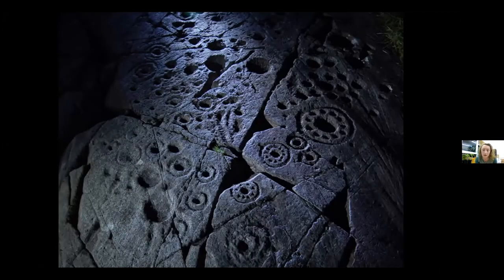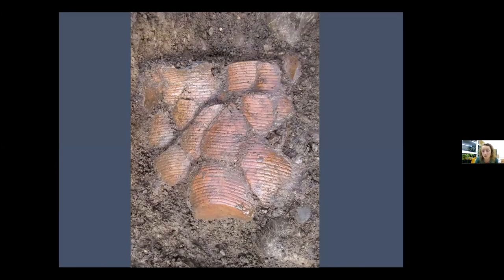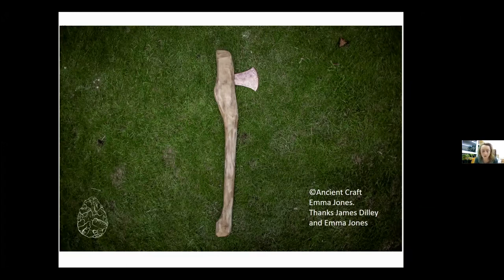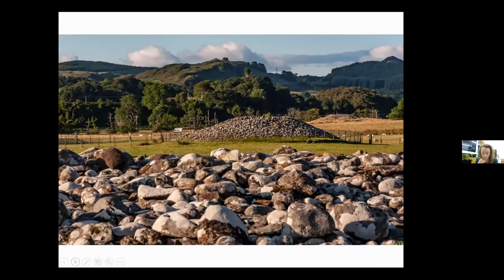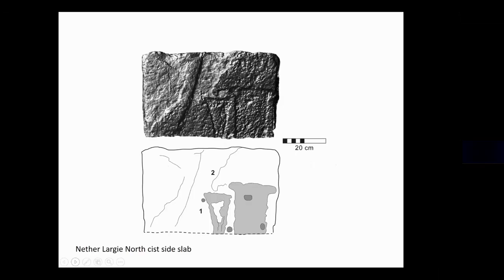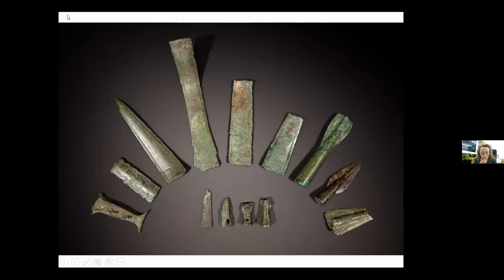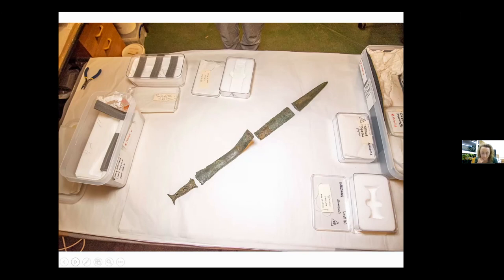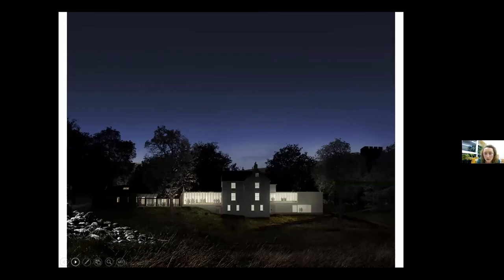All that Glitters is Not Gold! Prehistoric Bronze Artefacts in Kilmartin Museum's Collections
Dr Sharon Webb, Curator at Kilmartin Museum, presents an evening talk outlining the significance of the early prehistoric metalwork in the Museum's Prehistoric Collection.